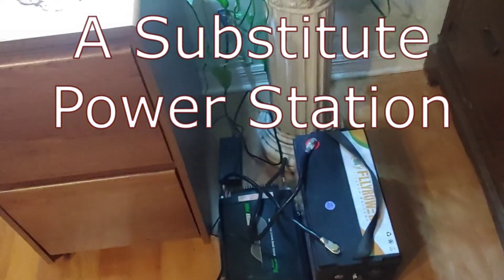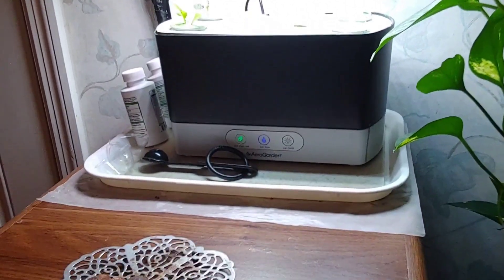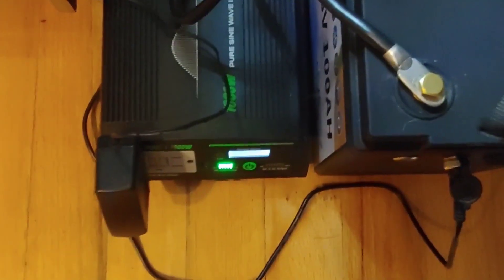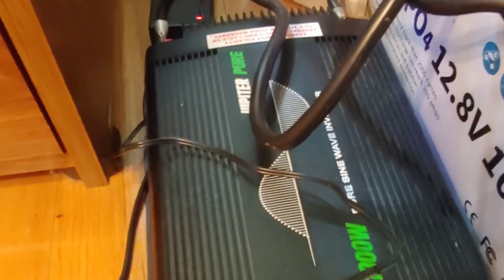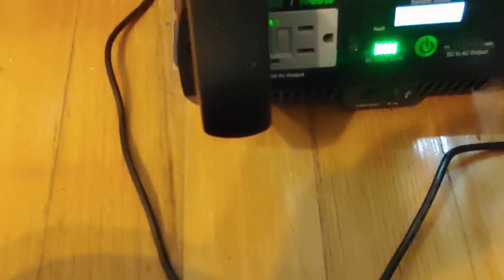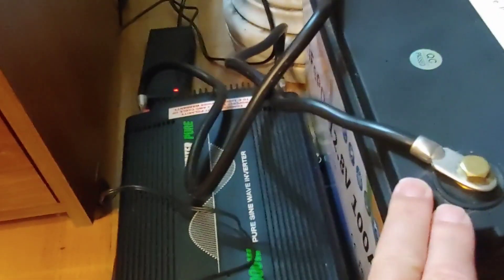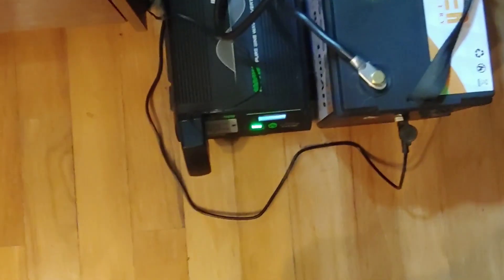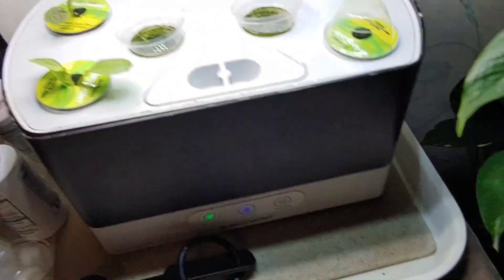How to build a simple inexpensive Substitute Power Station.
With the power outages around the world occurring more often, it makes sense that more and more people are buying portable power stations. These devices are convenient and very helpful in power outages. But one of the major problems with buying the power stations is that they are very expensive.
I am going to show you how to build an inexpensive Substitute Power Station inside your home with just a battery, 2 cables, and an inverter.

FLLYROWER Lifepo4 Battery 12v 100ah: